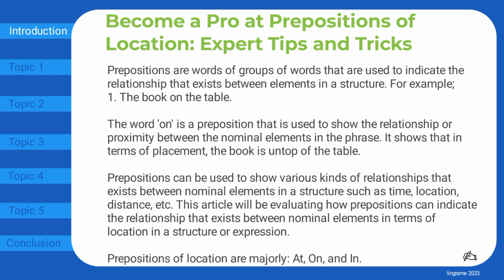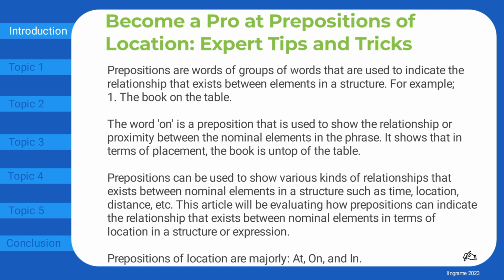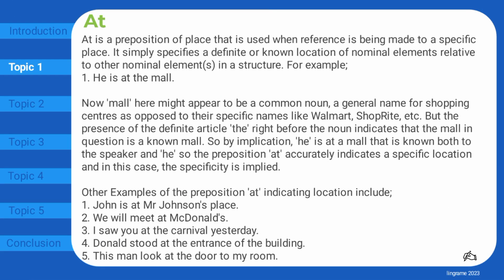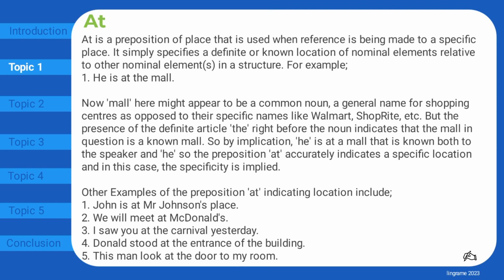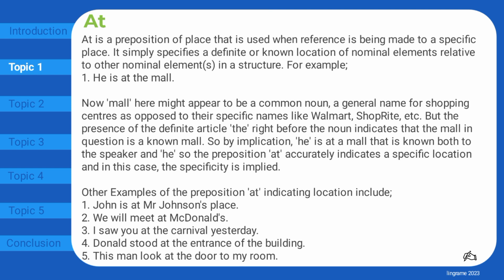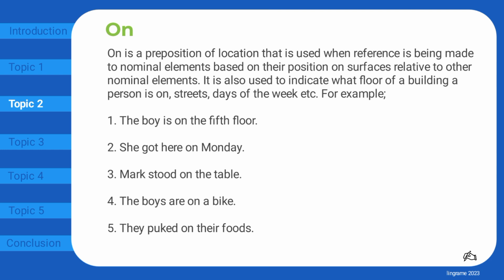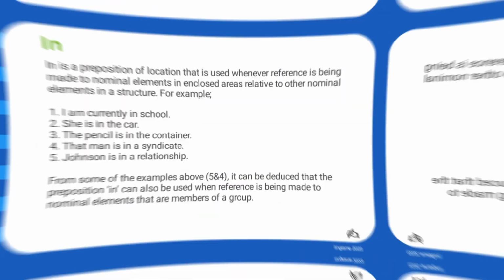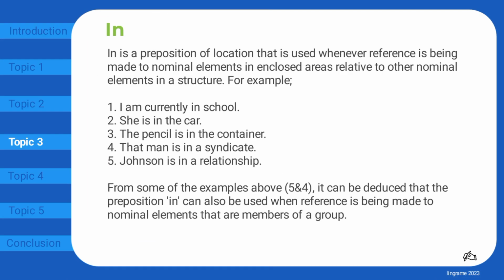Become a Pro at Prepositions of Location: Expert Tips and Tricks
In this educational video, we delve into the world of prepositions of location, specifically focusing on the usage and differences between "at," "on," and "in." Whether you're a language learner or simply refreshing your grammar skills, this video will help you grasp these essential concepts. By the end, you'll have a solid understanding of how to correctly use prepositions of location in your everyday English conversations.